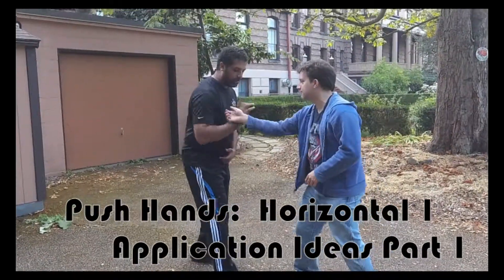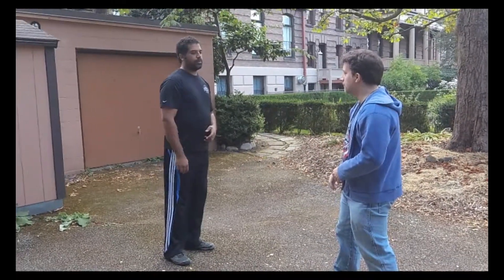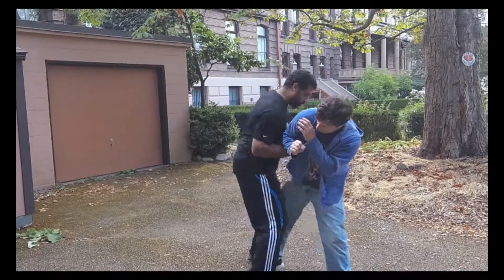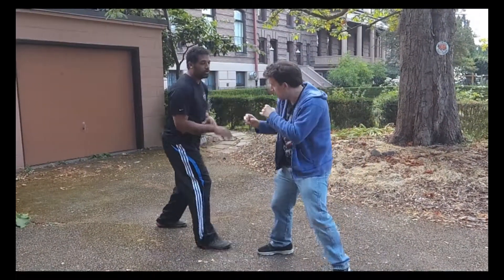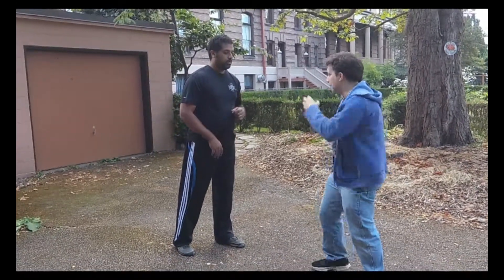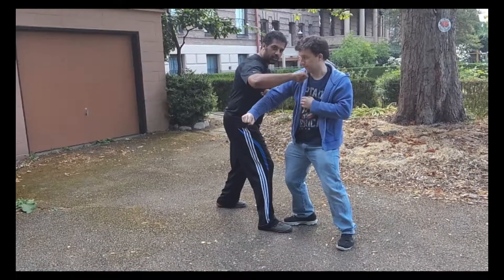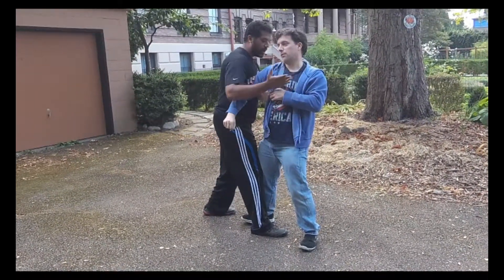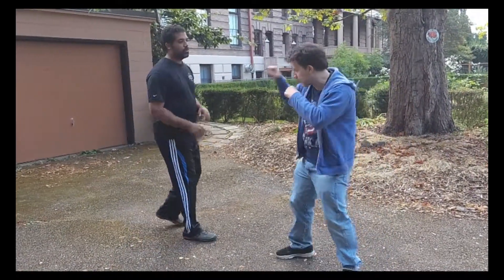Horizontal Push Hands Application Ideas Part 1